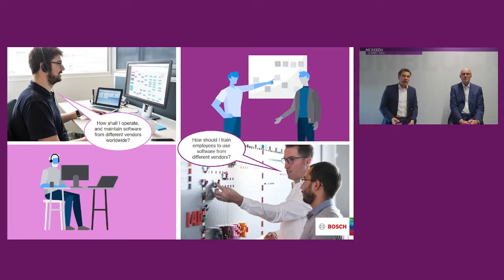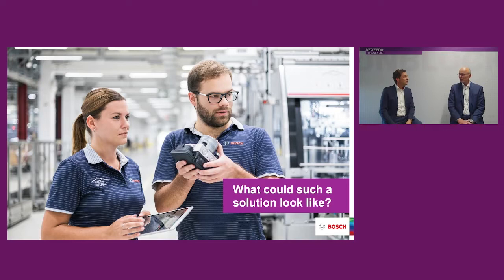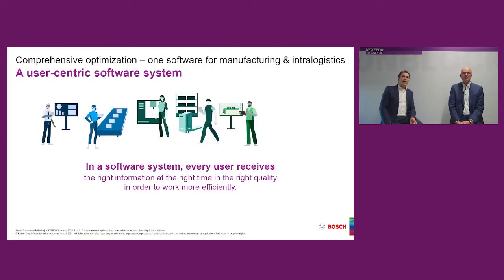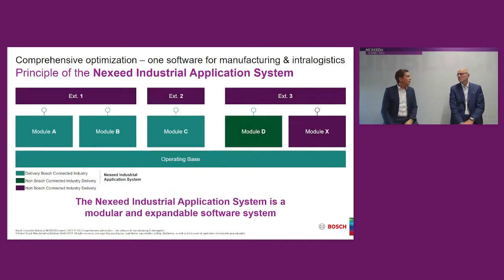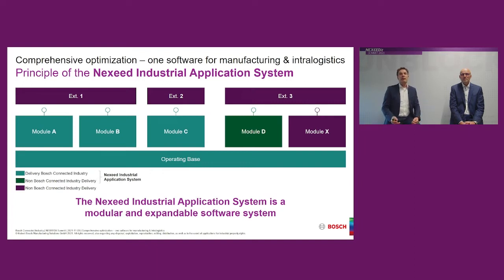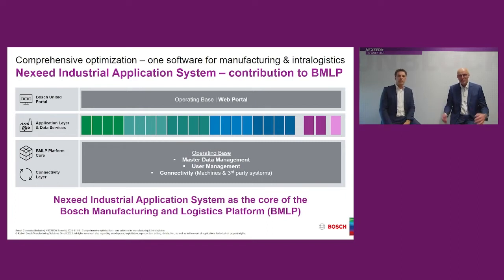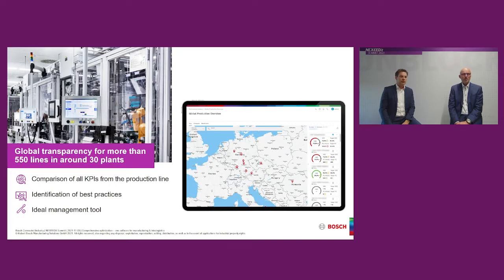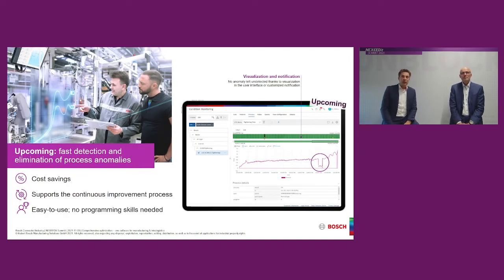NEXEEDit Summit 2021, breakout session #3 – comprehensive optimization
What does it take to optimize the digital factory? Tino Schübel and Dr. Ulrich Behner (Bosch Powertrain Solutions) are convinced: you need a user-centric software system for the entire manufacturing network, from production planning to intralogistics. Get to know the Nexeed Industrial Application System!